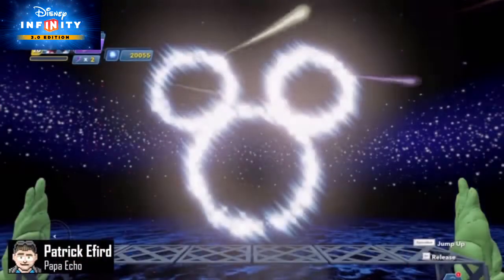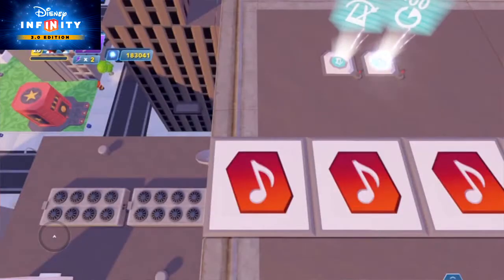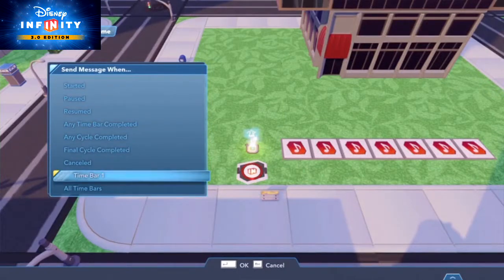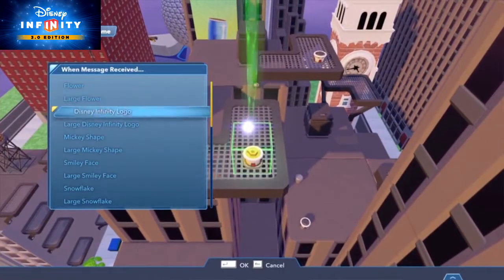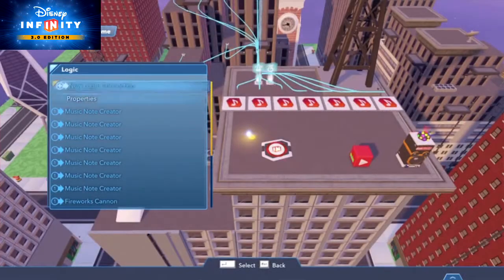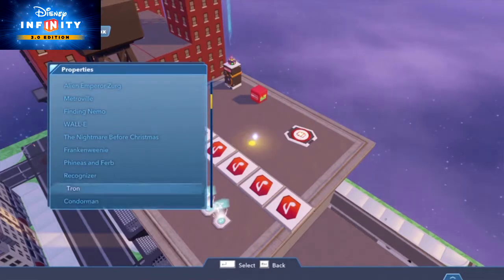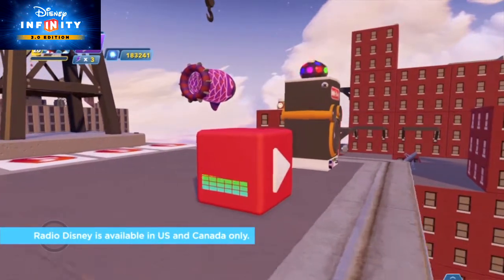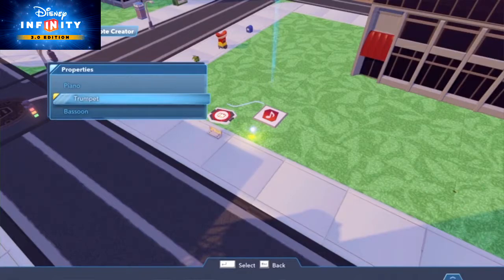Disney Infinity - How to make a Fireworks show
More from the classic DTV show.